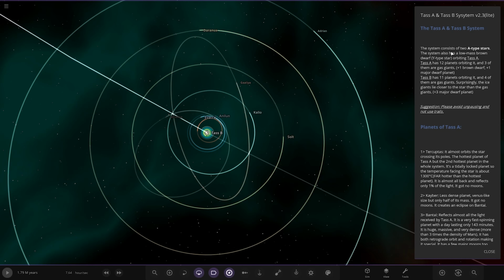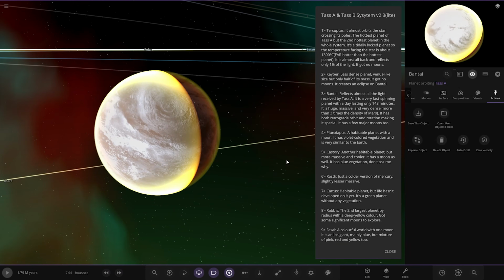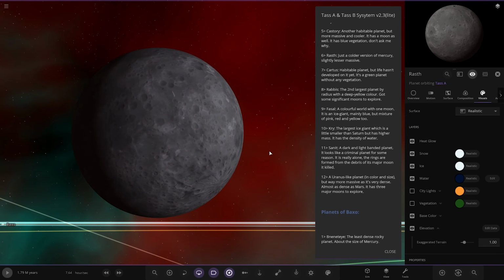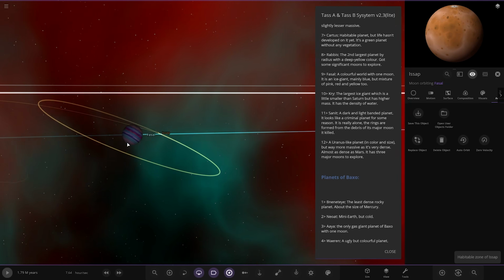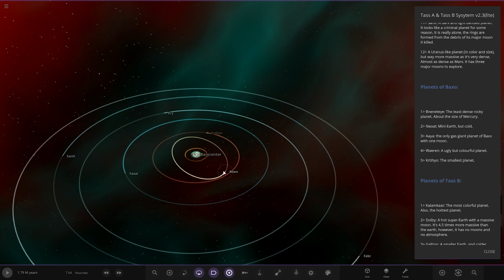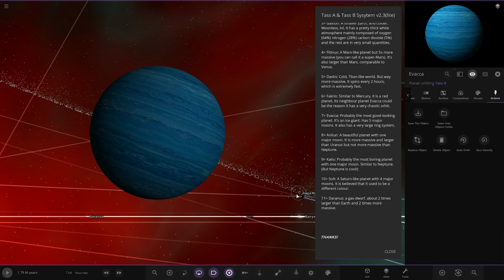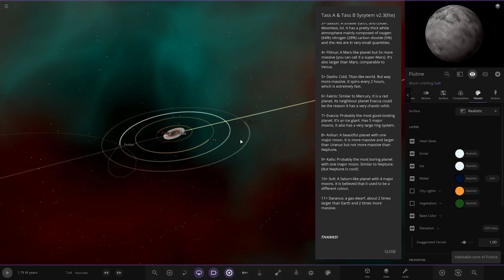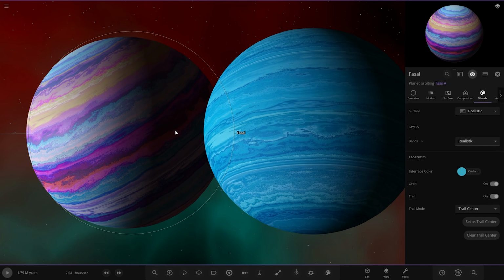Beautiful 800+ Banded Gas Giants! Checking Out Your Solar Systems #288